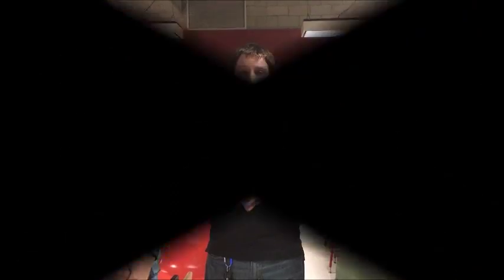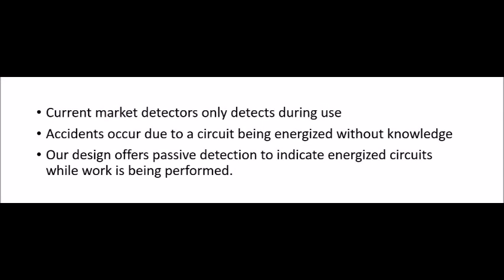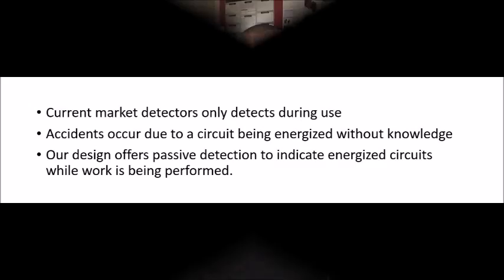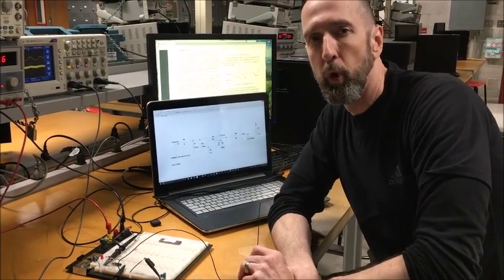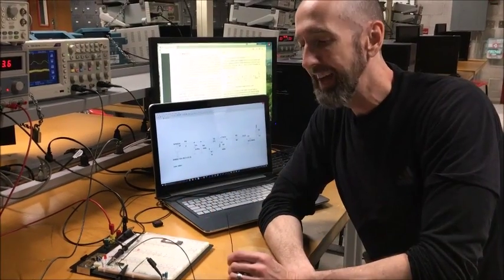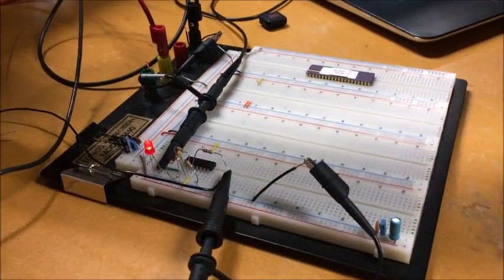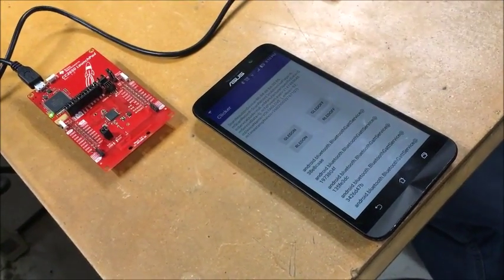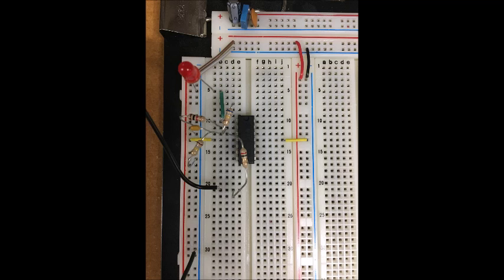The Electrical Tester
The project includes the design of a non-contact A/C voltage detection circuit for integration into a cut resistant glove. The circuit will be connected to a flexible printed circuit board (PCB) that will interact with a TI microcontroller (MCU). The MCU will control two LED's and one Piezoelectric speaker that will signal active voltage detection. Additionally, the MCU will acquire and store retrievable data.